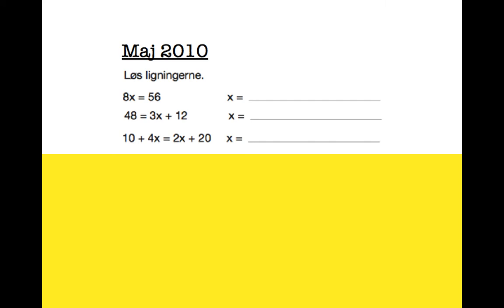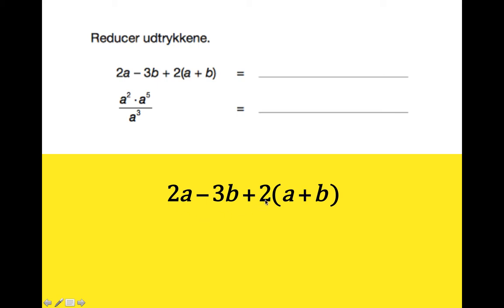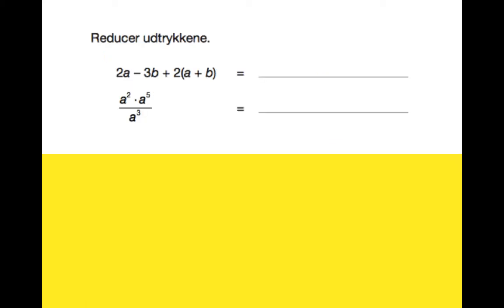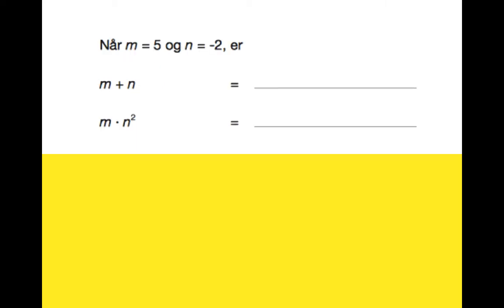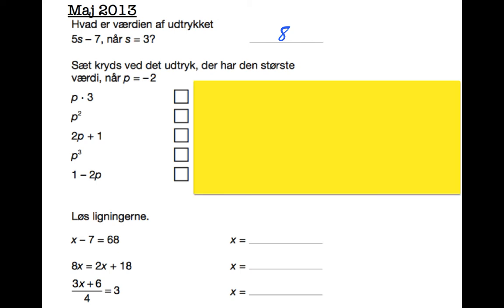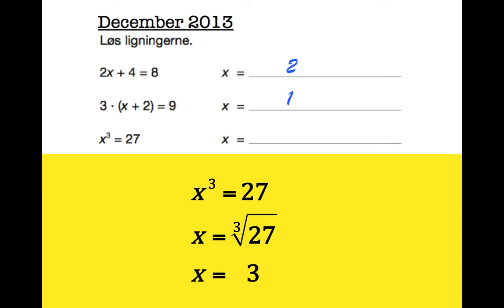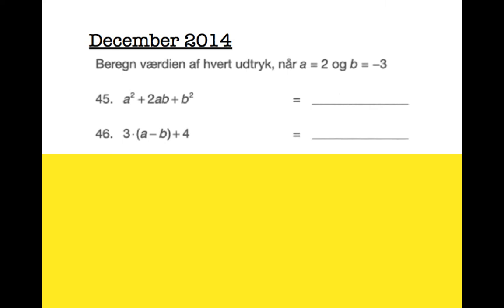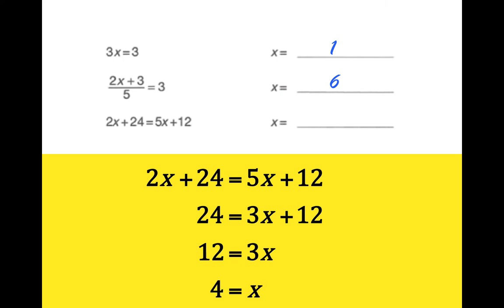Færdighedsregning Topic 07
"Algebra"
Answers to questions from the Danish FSA Maths exam.